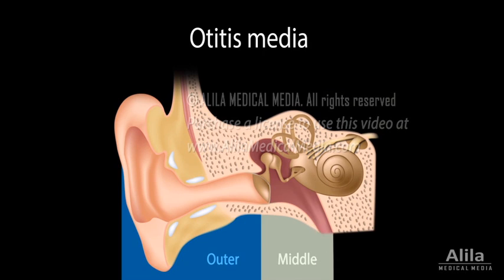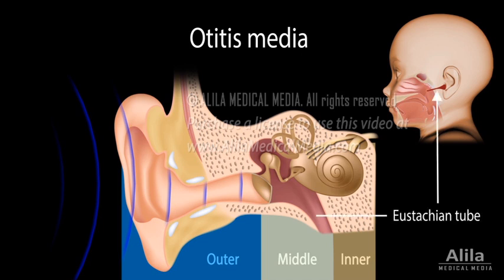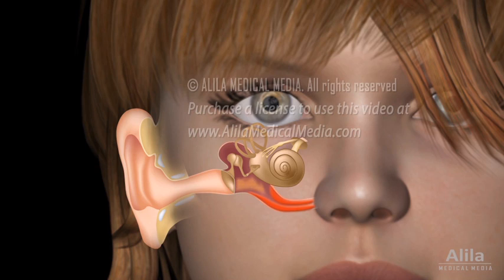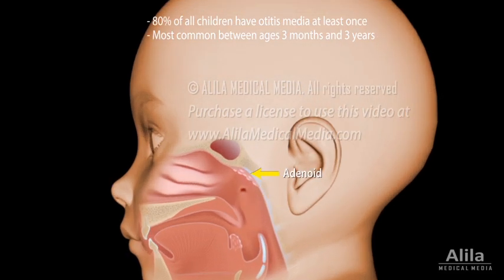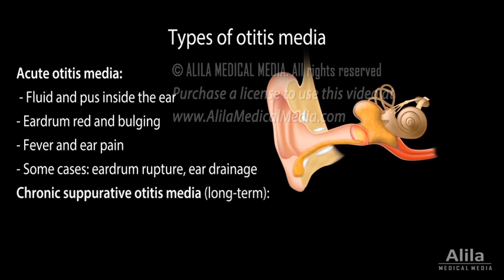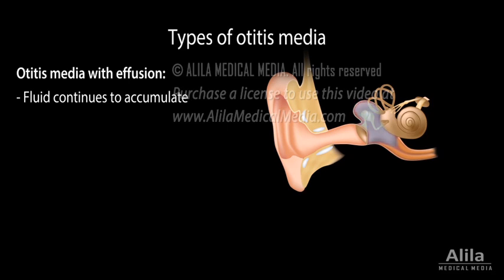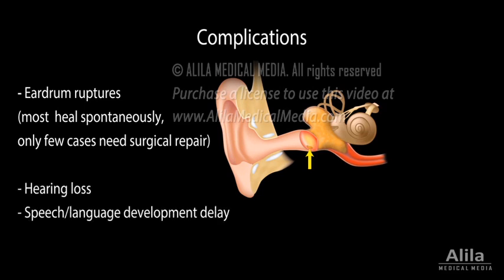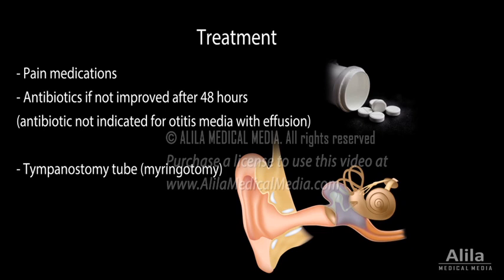Otitis Media: Anatomy, Pathophysiology, Risk Factors, Types of OM, Symptoms and Treatment, Animation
(USMLE topics) Middle ear infection: anatomy, pathophysiology, risk factors, types of OM, symptoms and treatment.

Otitis media is inflammation or infection of the middle ear. The middle ear is the cavity between the tympanic membrane - the eardrum, and the oval window of the inner ear. Its function is to amplify sound vibrations of the eardrum and transmit them to the inner ear. The middle ear is linked to the upper throat by the auditory tube, or eustachian tube. The tube helps equalizing air pressures between the middle ear and the outside atmosphere. It also drains mucus secretion from the middle ear into the throat.
The eustachian tube is usually closed, opening only when the person is yawning, swallowing, or chewing. When atmospheric pressure changes rapidly, causing a sudden feeling of fullness in the ear, such as during airplane travel, these activities can be done on purpose to open the tube, allowing air passage to equalize the pressure.
Otitis media develops when the eustachian tube is blocked, commonly as a result of upper respiratory tract infections or allergies. Mucus builds up in the middle ear, creating an environment for bacteria or viruses to grow.
Otitis media can occur at any age, but it is most common in small children, whose Eustachian tube is narrower and more horizontal. The tube opening mechanism in children is also less efficient due to the angle between the tube and the muscle acting on it. Children also have larger adenoids - the pads of lymphoid tissue located near the opening of Eustachian tubes. Adenoid swelling may block the tube’s opening.
Other risk factors include exposure to smoking, male gender, family history, pacifier use, bottle feeding, and attending a daycare center.
There are several types of otitis media:
Acute otitis media is an infection that develops suddenly. Fluid and pus accumulate inside the ear. The tympanic membrane appears red and bulging. Patients typically experience fever and ear pain. In some cases, the eardrum may rupture and the ear may drain.
Chronic suppurative otitis media is an infection that doesn't go away, or occurs repeatedly. Tympanic membrane perforation and ear drainage are common features. Hearing is usually impaired.
Otitis media with effusion is when fluid continues to accumulate in the middle ear even after the initial infection subsides. Patients may experience a feeling of fullness and impaired hearing, but there are no signs of infection. When fluid remains for an extended period of time, or returns repeatedly, the condition is known as chronic otitis media with effusion.
The primary complication of ear infections is eardrum rupture, which heals spontaneously in most cases, without the need for surgical repair. Untreated recurrent or chronic infections may lead to hearing loss, speech and language development delay, and rarely, infection spread to surrounding tissues, including the brain.
Treatment of acute otitis media includes pain medications and possibly antibiotics. Because the majority of ear infections resolve without antibiotic treatment, children with mild symptoms are usually observed for 48 hours before antibiotics are prescribed.
For cases with prolonged effusion, a tiny tube may be placed in the eardrum to help drain the fluid. The tube usually falls out on its own after some time as the incision closes.